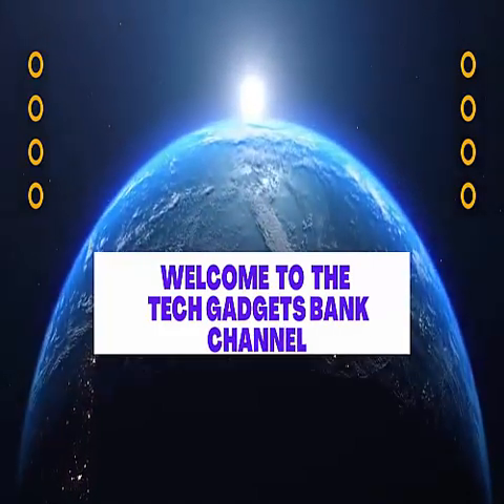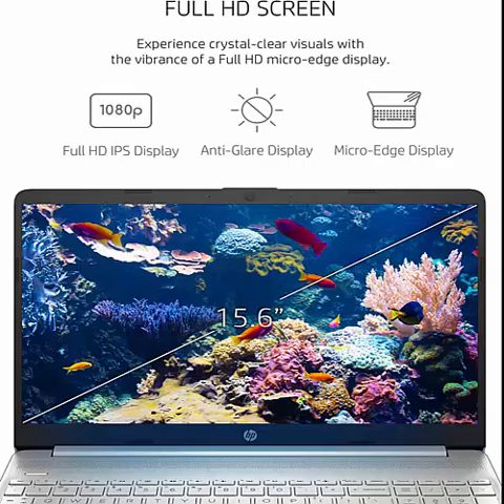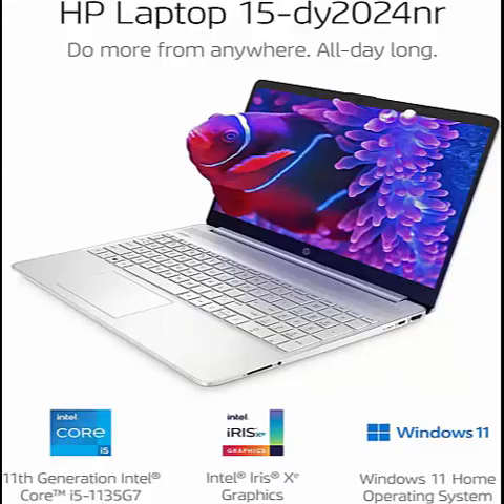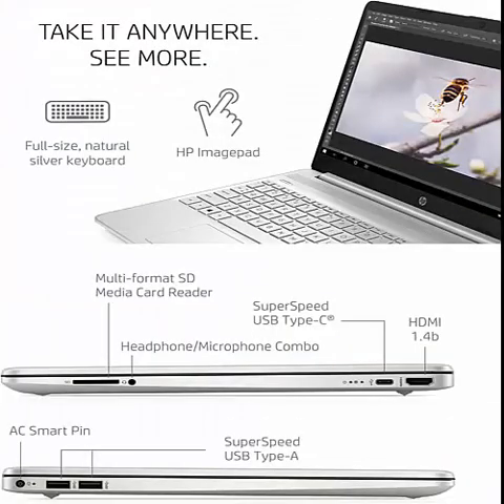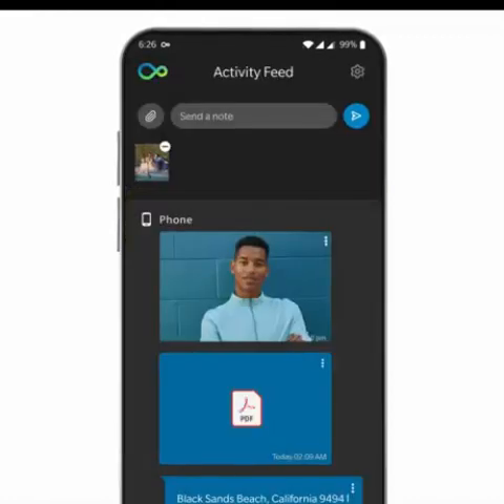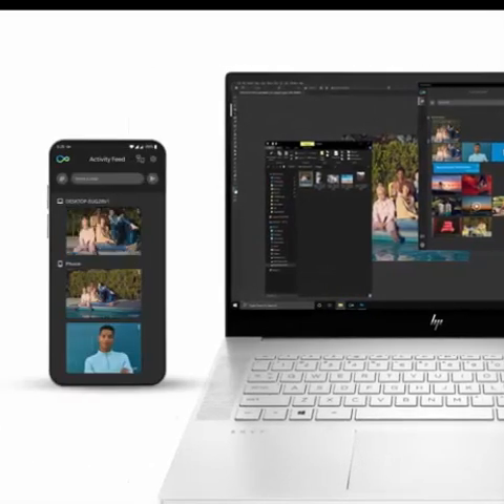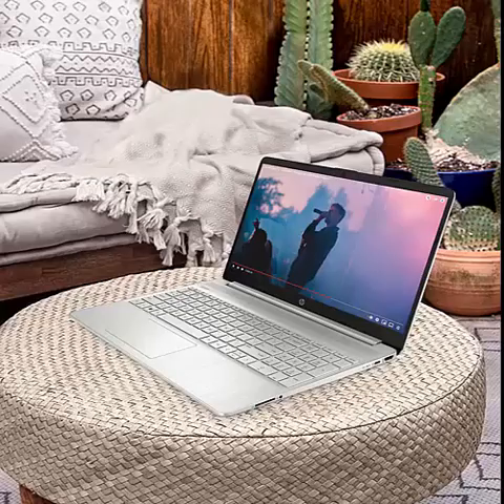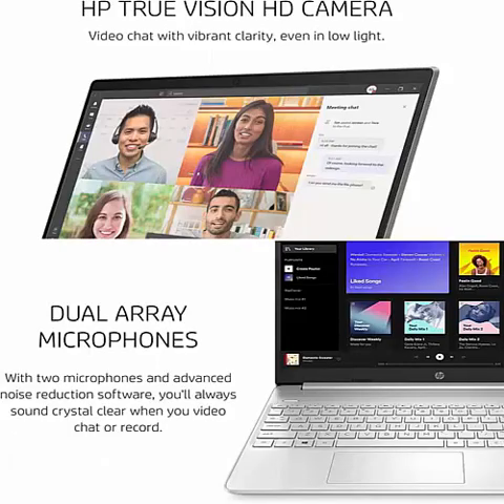HP 15.6-inch Laptop, 11th Generation Intel Core i5-1135G7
HP 15.6-inch Laptop, 11th Generation Intel Core i5-1135G7, Intel Iris Xe Graphics, 8 GB RAM, 256 GB SSD, Windows 11 Home (15-dy2024nr, Natural silver

Brand HP
Series HP 15 Laptop
Screen Size 15.6 Inches
Color Natural Silver
Hard Disk Size 256 GB
CPU Model Intel Core i5-1135G7

• TAKE IT ANYWHERE – With its thin and light design, 6.5 millimeter micro-edge bezel display, and 82% screen to body ratio, you can take this PC anywhere and see more of what you love (1).
• REVOLUTIONARY ENTERTAINMENT – Enjoy ultra-wide viewing angles and seamlessly perform multi-monitor set-ups with a 15.6-inch, Full HD, IPS, micro-edge, and anti-glare display (2).
• IMPESSIVE GRAPHICS – The Intel Iris Xe Graphics gives you a new level of performance with crisp, stunning visuals, plus the convenience of a thin and light laptop (3).
• UNSTOPPABLE PERFORMANCE – Get things done fast with the 11th Generation Intel Core i5-1135G7 processor, which delivers instant responsiveness and best-in-class connectivity (4).
• MEMORY AND STORAGE – Get up to 15x faster performance than a traditional hard drive with 256 GB PCIe NVMe M.2 SSD storage and experience improved multitasking with higher bandwidth thanks to 8 GB of RAM (5).
• WORK ON THE GO – Get work done on the go with a long battery life of up to 7 hours and 15 minutes (6), while HP Fast Charge lets you go from 0 to 50% charge in approximately 45 minutes (7).

bestlaptop hplaptop hp15.6-inchlaptop#techlaptop#laptophp#latestlaptop#